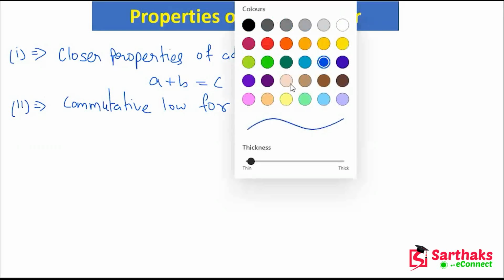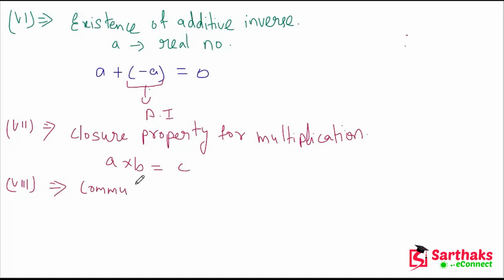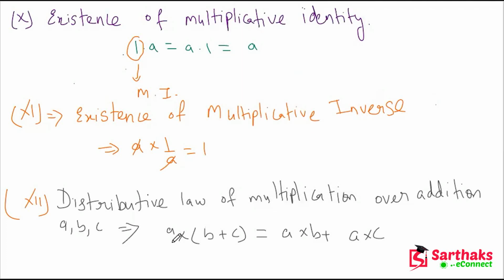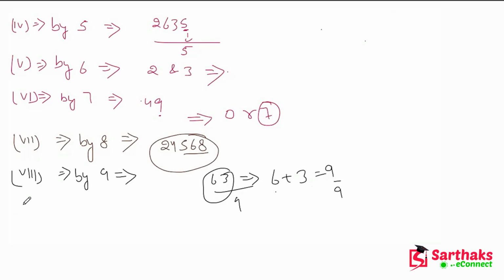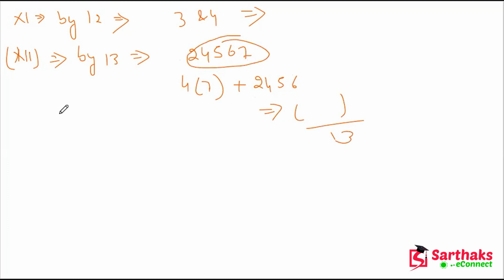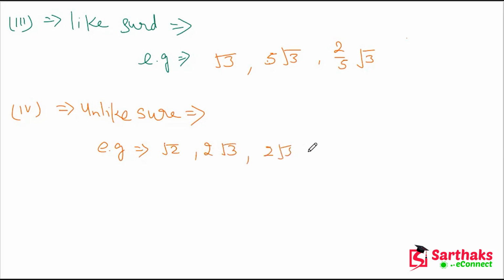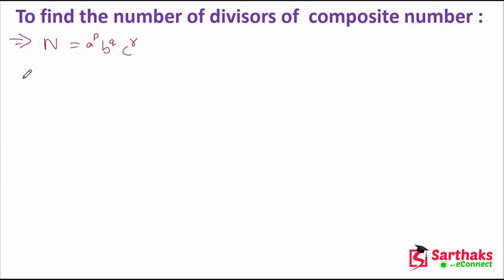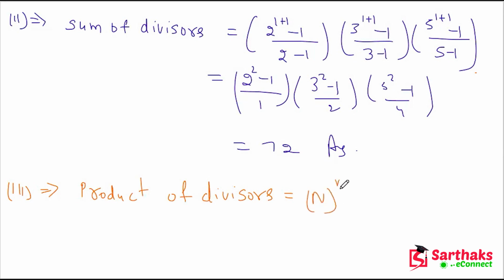Real Numbers L6 | NCERT Class 10 Maths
✔️ Class: 10th
✔️ Subject: Maths
✔️ Chapter: Real Numbers
✔️ Topic Name: Real Numbers Lecture 6

NCERT Class 10 Maths Chapter 1: Real Numbers Lecture 6

🎓 Education Level: Class 10 NCERT Mathematics
📚 Curriculum: NCERT (National Council of Educational Research and Training)

Join our growing community of learners and embark on a journey towards mathematical excellence!